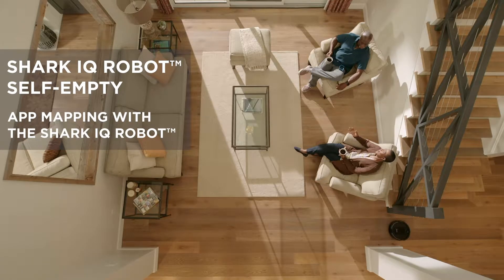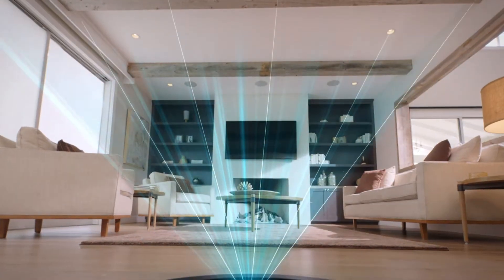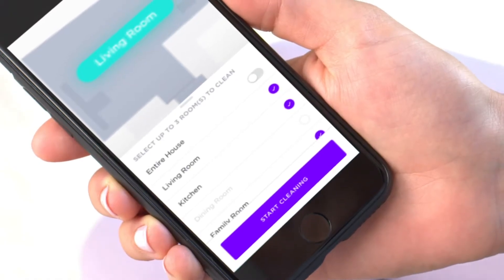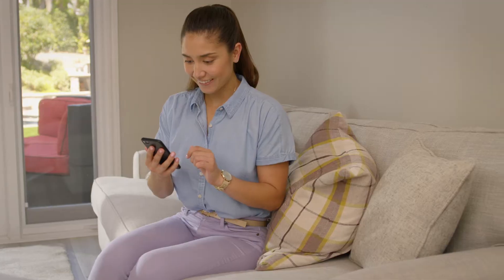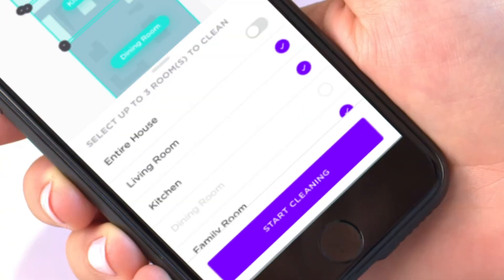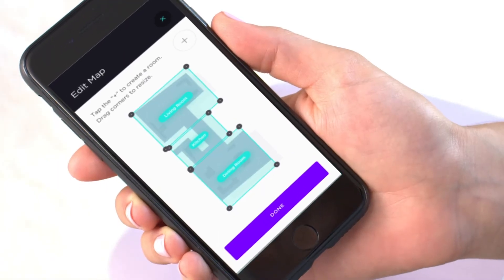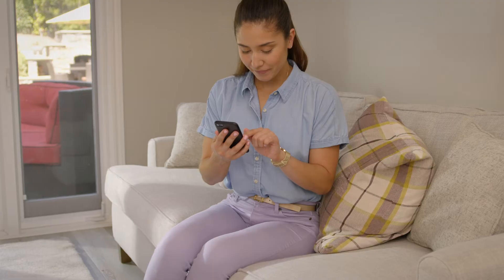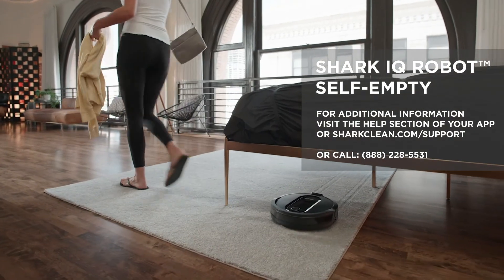How do I use the SharkClean™ app mapping feature with the Shark IQ Robot™?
Learn how to create and customize rooms in the SharkClean™ app.